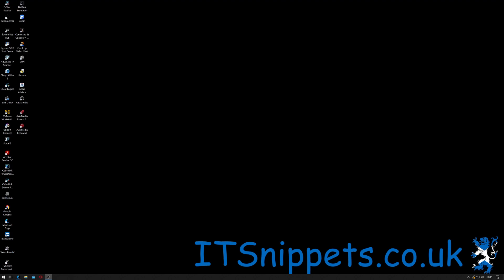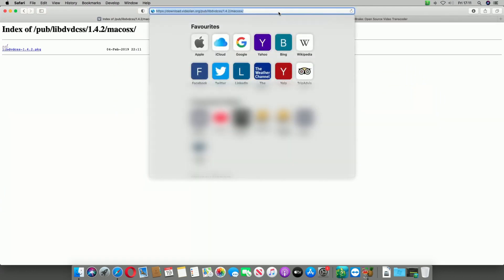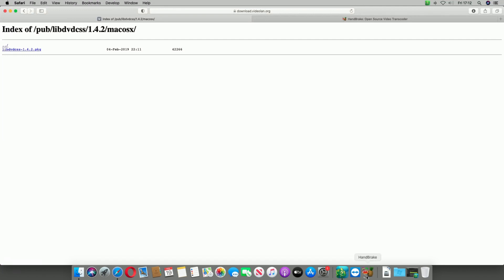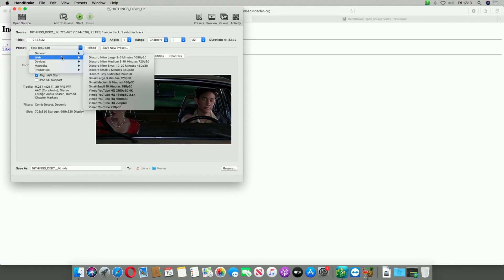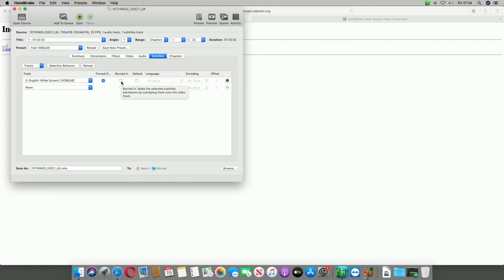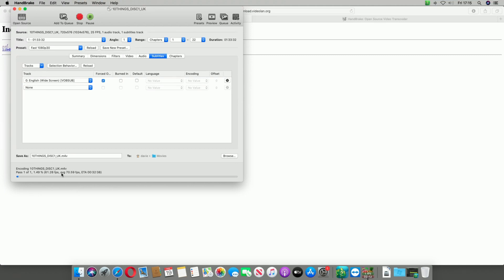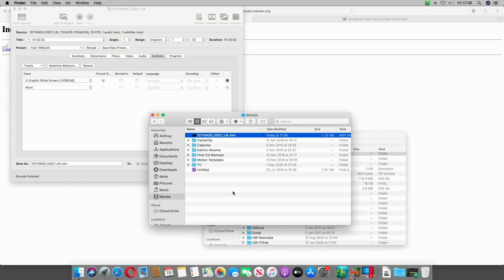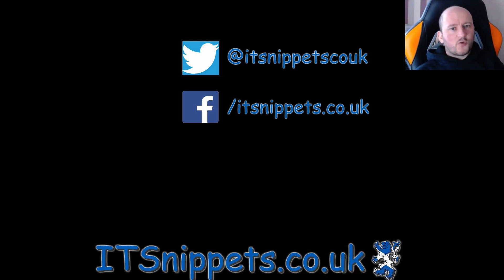How To RIP your DVD Media On A Mac Using Handbreak (@youtube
In this tutorial I show you how to rip your DVD media using Handbreak on a mac. This includes removing any copy protection that is on the disc.